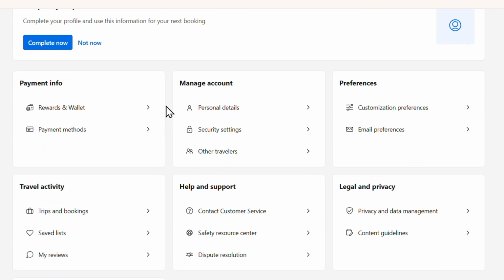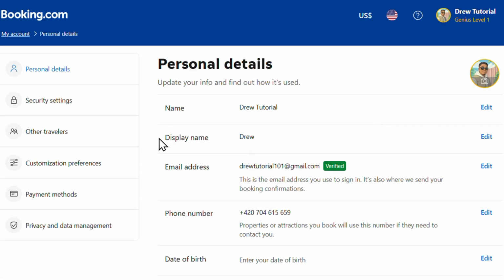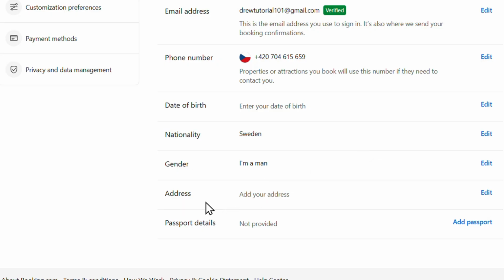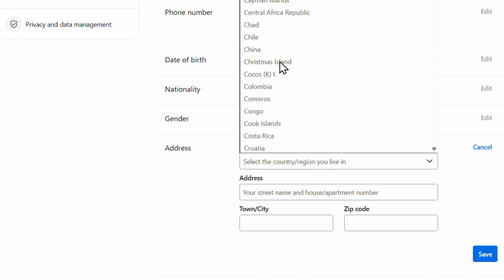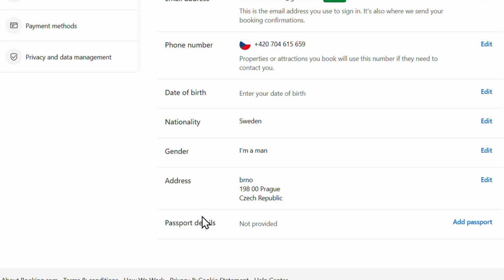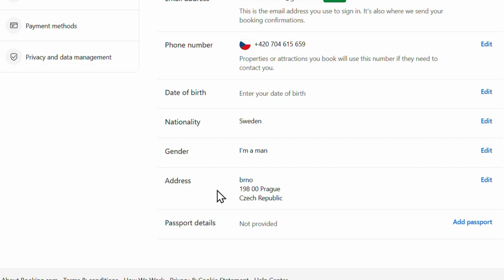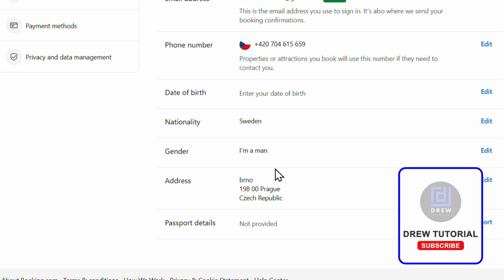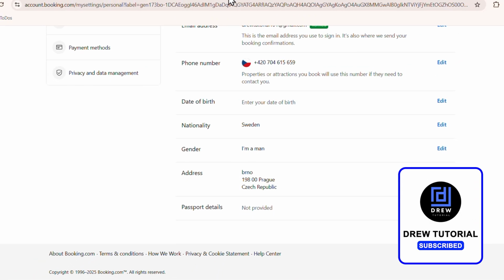How to Add Your Address on Booking.com Account | Step-by-Step Profile Setup Guide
Need to update or add your address on Booking.com? In this step-by-step tutorial, you'll learn how to add your personal or business address to your Booking.com account for a smooth booking experience and profile accuracy.

In this quick and easy guide, you'll discover:
🏠 Where to find the address settings on Booking.com
✏️ How to enter your home or billing address
🔐 Why having a verified address helps with bookings
⚙️ Profile setup tips for both guests and property owners

Make sure your Booking.com account is fully up to date so you never miss out on important confirmations, travel communications, or payment details.